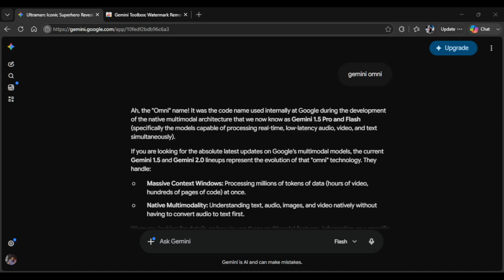How To Fix a Gem Not Working in Gemini! Tutorial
Today we talk about how to use google gemini,gemini not working,gemini gems tutorial,gemini gem,fix a gem not working in gemini,fix google gemini not working